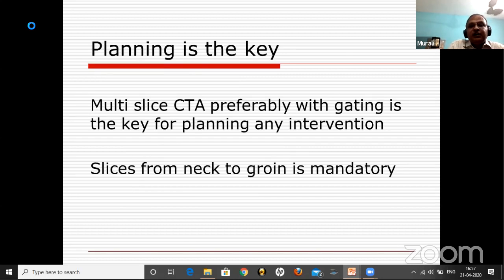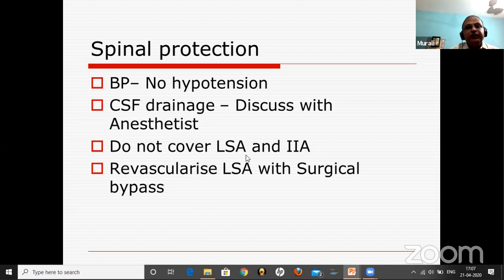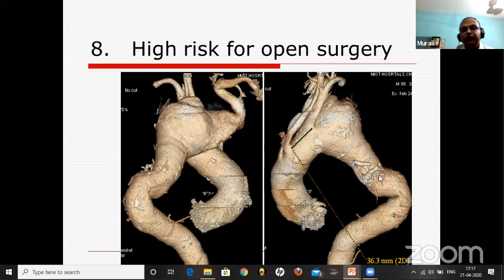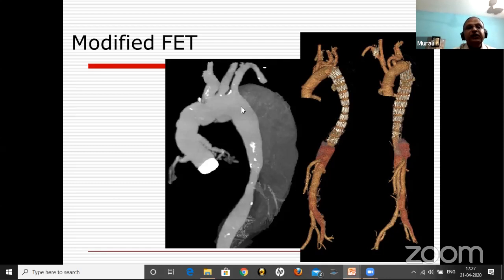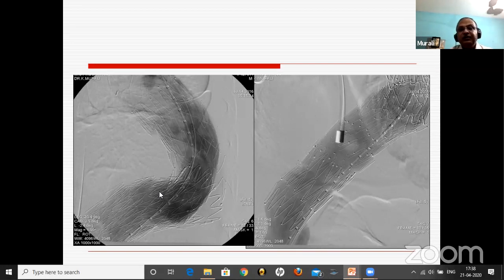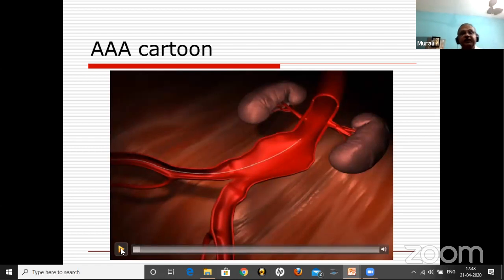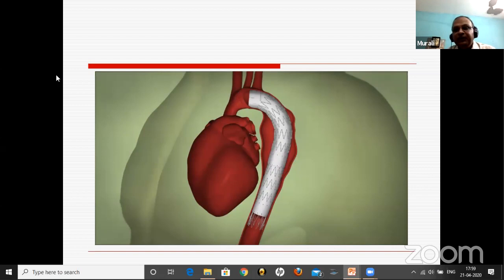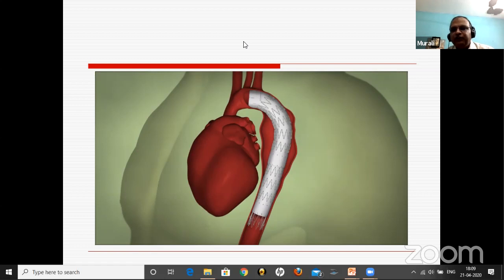ISVIR Webinar # 8:Tips and Tricks in Aortic Aneurysms and Dissections- Case Based Discussion